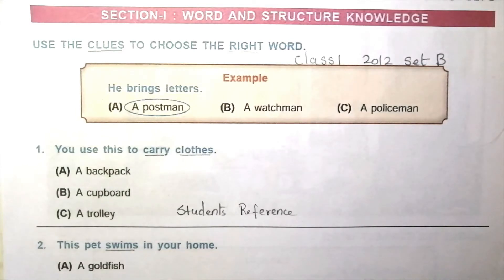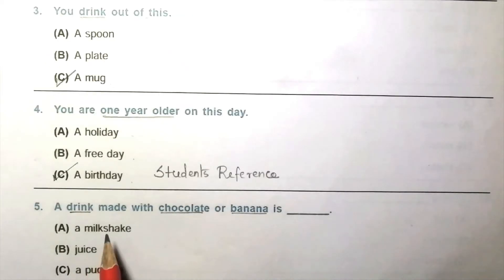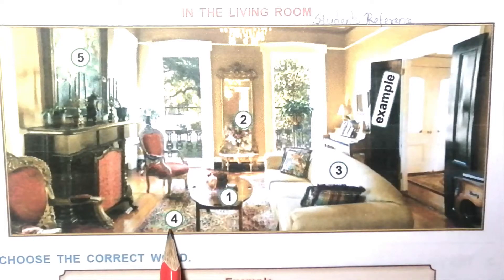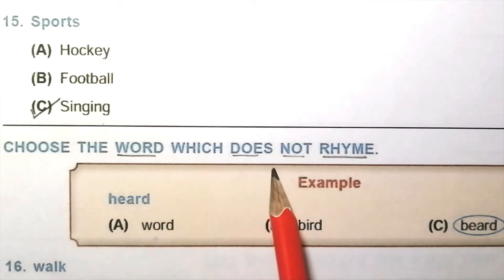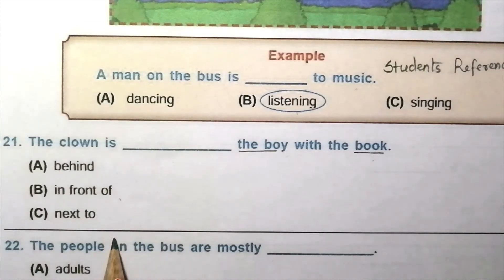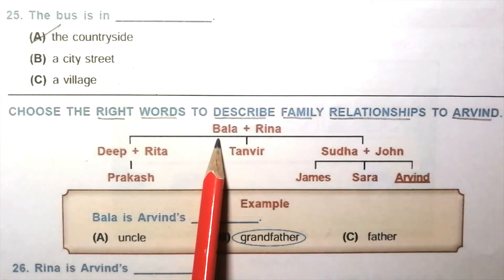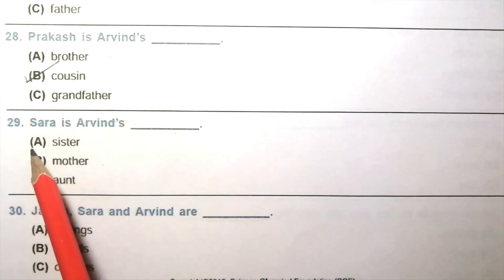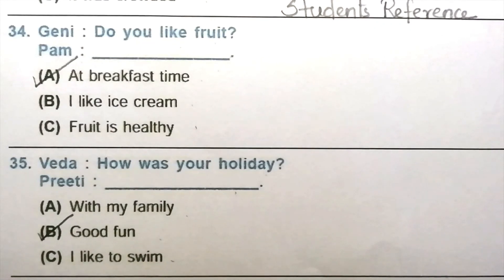IEO Class 1 question paper 2012 Set B /IEO Class 1 question paper (2012-2013)B /Students Reference.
IEO Class 1 question paper 2012 Set B / IEO Olympiad Class 1 question paper (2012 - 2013) Set B  / Students Reference.

This video teaches the full 2012 Set - B  IEO question paper for class 1.